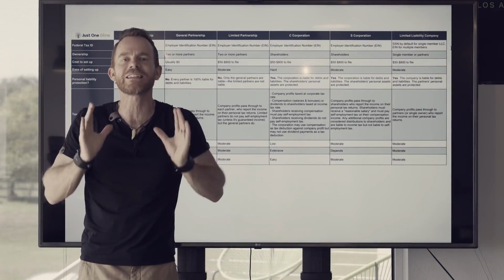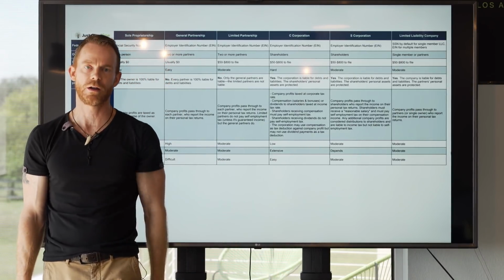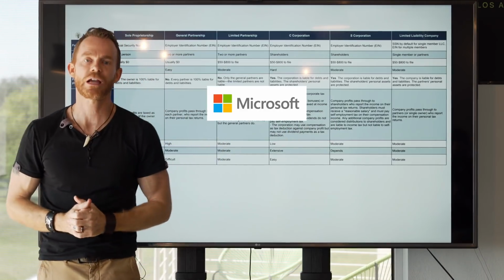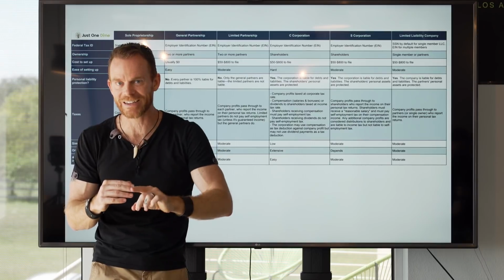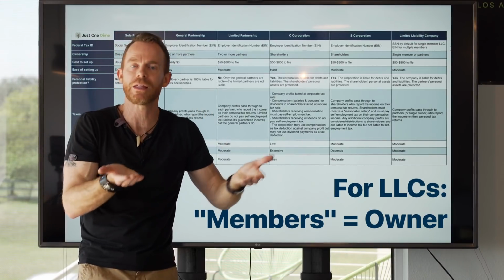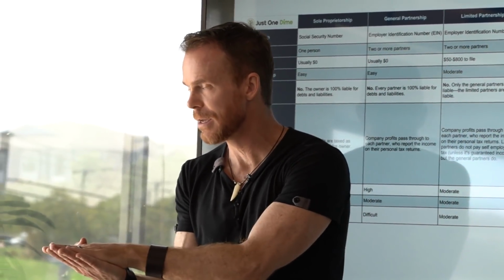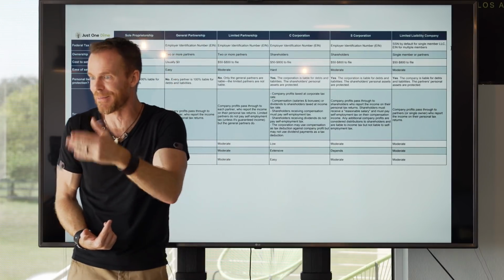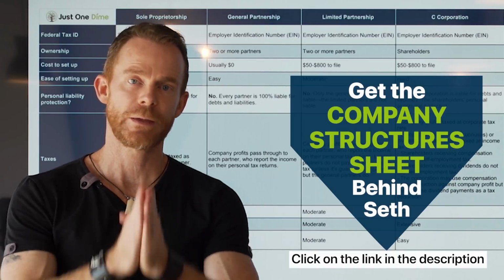Best Business Structure for Amazon FBA (LLC vs S Corp)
What is the best business structure for Amazon FBA? What's a LLC vs S corp vs C corp vs Partnership vs Sole Proprietorship? Today, we will show you the main 6 business structure types (company structures for startups), liability risk for each of the company structure types, and tax benefits for each type of business structure for online business. Get your business structure explained.

What company structure type are you using for your Amazon FBA business?

**CHOOSE THE BEST BUSINESS STRUCTURE TYPE FOR YOU**

00:00 Intro
00:41 What is the federal tax ID?
01:28 What is an LLC?
07:05 What should you run your company as a sole proprietorship?
08:18 When should you file for an LLC?
11:50 What can plaintiffs take from you when you have an LLC?
15:20 What is a general partnership?
16:47 What is a limited partnership?
18:48 C corporation vs S corporation
23:25 Can you lower your salary to reduce FICA tax and save money?
27:22 Who owns each type of company?
29:10 How much does it cost to set up each type of company?
32:28 How difficult is it to set up each company type?
35:54 Which company types give you liability protection?
36:44 Which company structure is the best for your taxes?
49:17 What do you need to do to start your company today?

Amazon FBA is the greatest opportunity for entrepreneurs today. And we will teach you everything you need to know to make Amazon FBA work for you.

Here's what Just One Dime can do for you when you join the Amazon FBA Mastery Membership:

- EXCLUSIVE TRAINING—The same training that helped make hundreds of our students 6 figure sellers and 27+ students millionaires across 150+ countries. 💸
- STEP-BY-STEP VIDEOS—5 video courses made up of over 150 constantly updated videos that take you through your Amazon seller journey. 📈
- COMMUNITY—An on-fire seller community that cares about your success. 🔥
- PRIVATE COACHING—Get one-on-one sessions from an expert Amazon seller coach—all of our coaches run amazing brands on Amazon. 👨‍🏫
- EXPERT KNOWLEDGE—Amazon flew out Seth to their headquarters to ask him how they can better support third-party sellers. Two countries asked us to train their top entrepreneurs. We run an Amazon store for a shark from Shark Tank. 🦈
- COMPETITIVE ADVANTAGE—Get Chinese sourcing experts on your side + 3 product niche ideas. Our full-time staff who live and work in China know exactly how to help you. 🇨🇳

Don't delay a life of finanical freedom. 🏖

to start your FBA journey today.

**GET EXPERTS TO RUN YOUR AMAZON BUSINESS FOR YOU**

Let us build an Amazon business and brand for you. Apply today.

You will get remarkable expert sellers who manage millions of dollars worth of revenue on Amazon working hard for you. 💪

We will—
• Find high-profit products that blow the competition's minds
• Find suppliers and handle all logistics
• Launch your product and run stellar PPC ads
• Grow your business to potentially be worth millions

**WATCH US BUILD AN AMAZON BUSINESS**
It's like a reality-show where you can actually watch experts go from product idea to finding suppliers to launch. Enjoy this over-the-shoulder experience!

**GET THE BEST AMAZON PRODUCT RESEARCH TOOL**